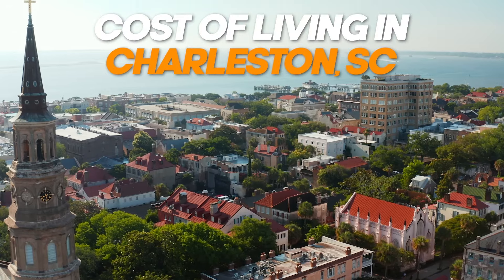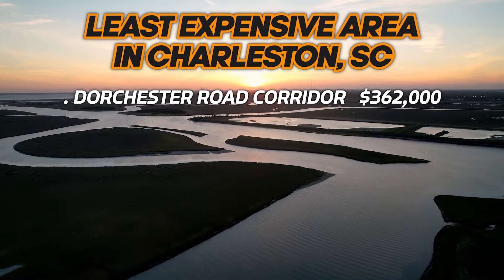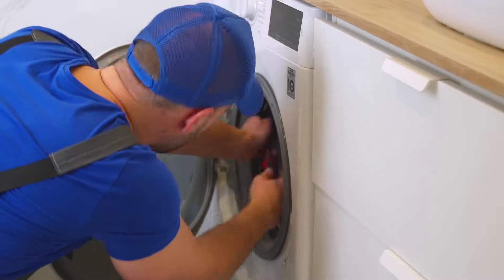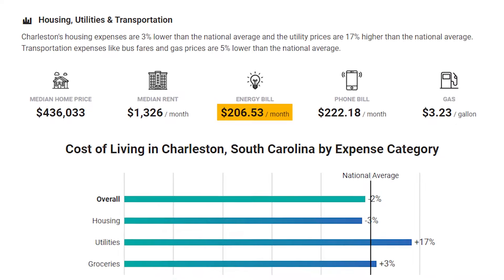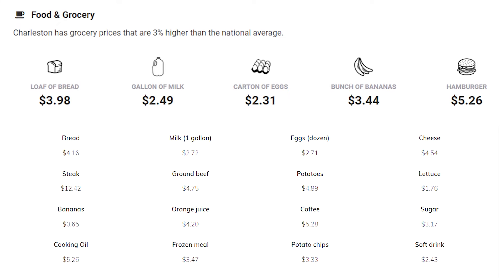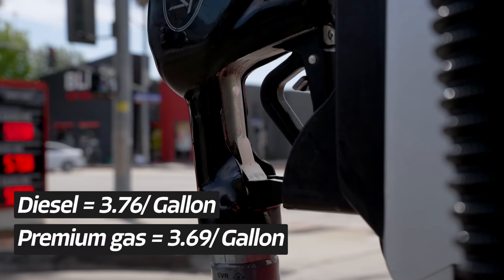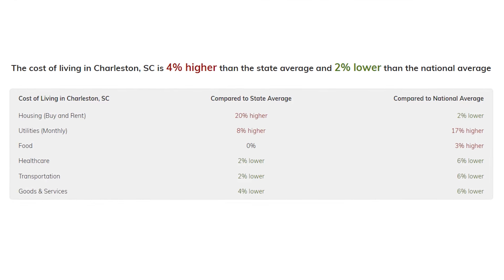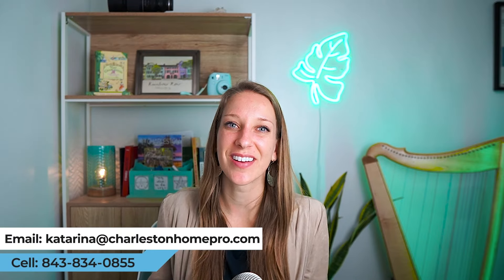Charleston Cost of Living 2024: Housing, Rent, Groceries & More! (Breakdown)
Dreaming of charming streets, historic architecture, and endless beaches? Charleston might be calling your name! But before you pack your bags, get the insider scoop on the 2024 cost of living in Charleston.

In this video, we'll break down all the essential expenses:

~ Rent: Studio apartments to family homes, uncover average rental costs across different neighborhoods.
~ Groceries: Farmer's markets, local shops, or national chains? We'll compare grocery prices to fit your lifestyle.
~ Utilities: Electricity, water, internet - know what to expect for your monthly bills.
~ Transportation: Public transit, gas prices, or car ownership? Explore your options and costs.
~ Dining & Entertainment: From casual eats to trendy restaurants, discover the Charleston food scene on a budget.
~ Hidden Costs: Uncover those sneaky expenses like parking, insurance, and activities.
Plus, we'll answer your burning questions:

- Is Charleston affordable for young professionals?
- Can you live comfortably on a retiree's budget?
- How much does it cost to raise a family in Charleston?

Whether you're considering a move, planning a vacation, or just curious about life in Charleston, this video is your ultimate cost-of-living guide!

Looking for that perfect home for sale in Charleston SC? Contact on the following platforms:

Katarina West
Realty ONE Group Coastal

0:00 Overview
0:17 Housing costs
2:17 Property taxes
3:11 Daily expenses
4:47 Transportation costs
5:42 Dining & entertainment
6:46 Healthcare
7:00 Quality of life
7:11 Median income for area
7:17 Cost of living calculator
7:45 More to know